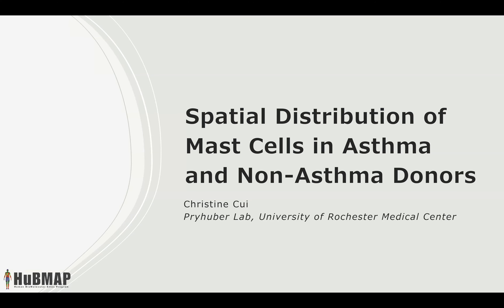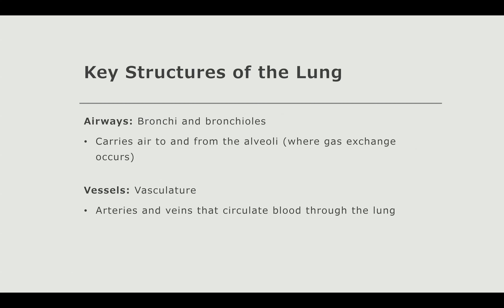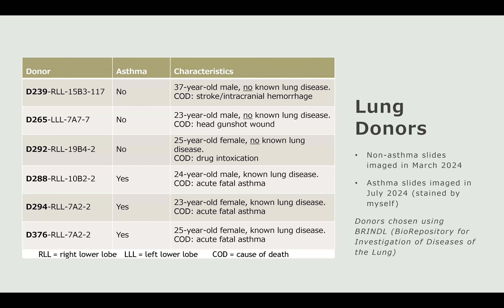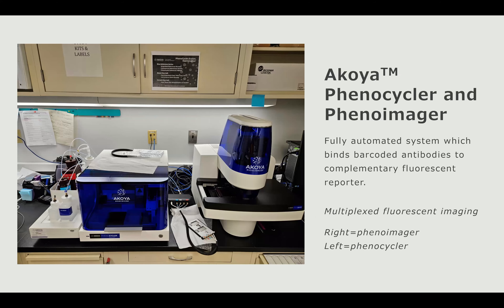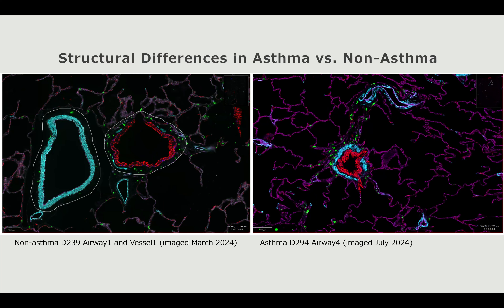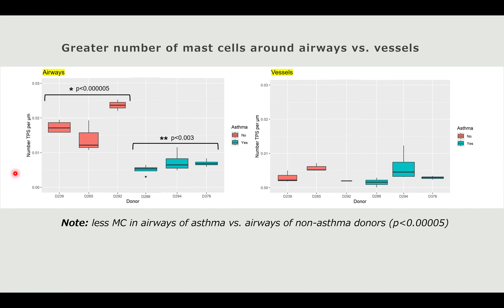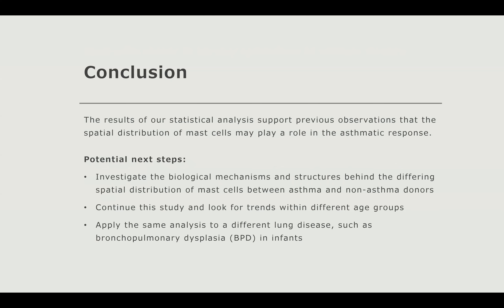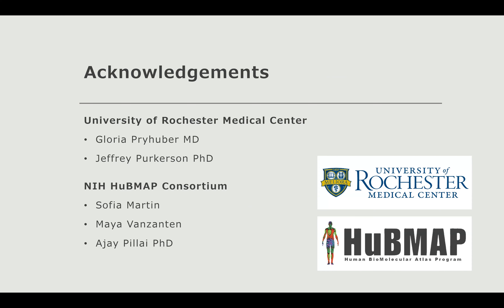HuBMAP Summer Internship 2024 - Presentation 21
Presentation by Christine Cui